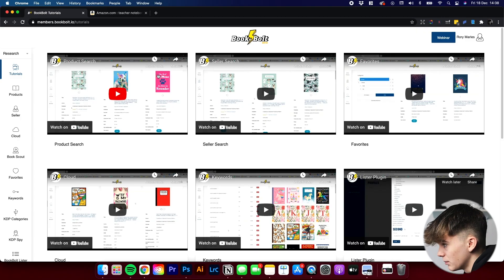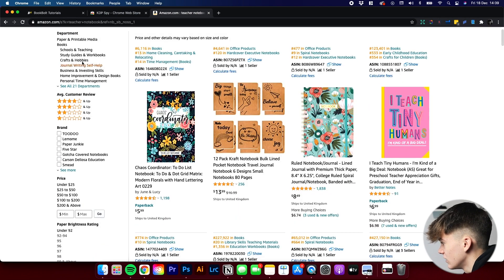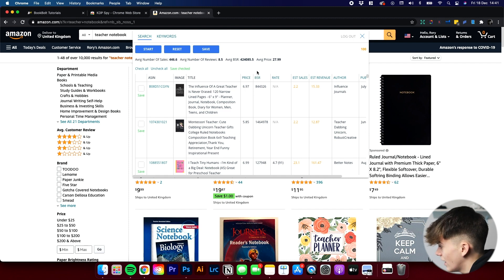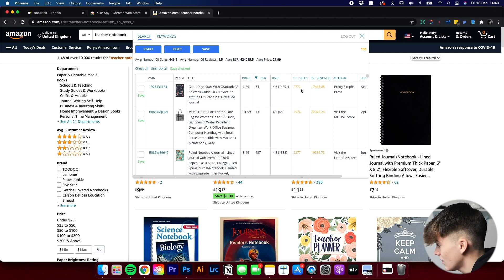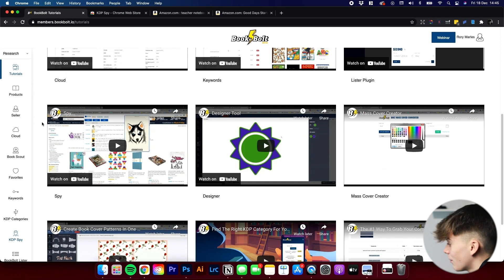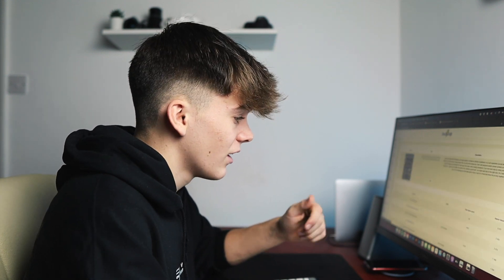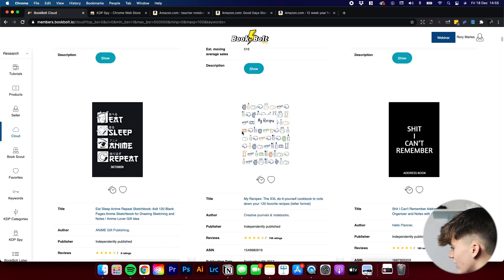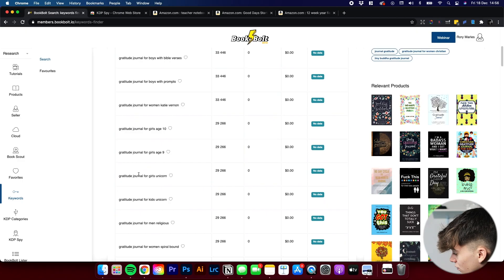Spy on Competitors KDP Low Content Books With This Tool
Get this video to 1,000 views!